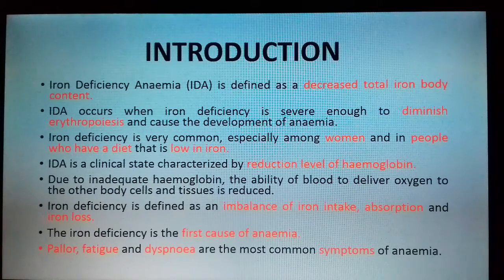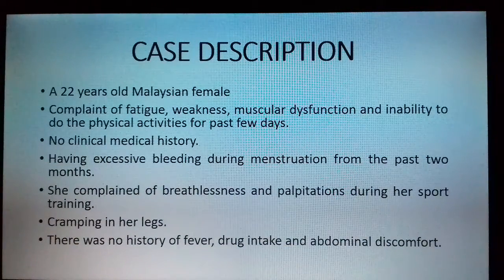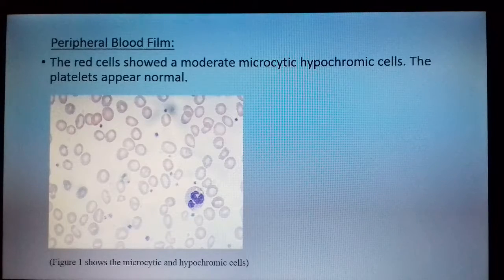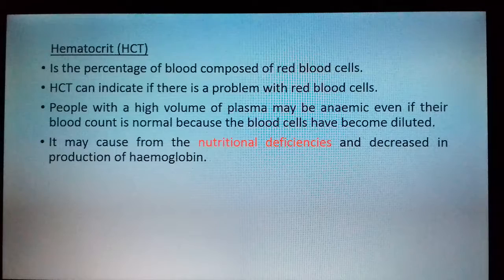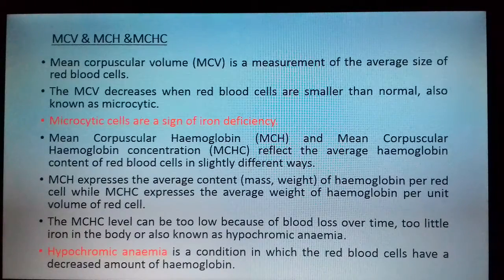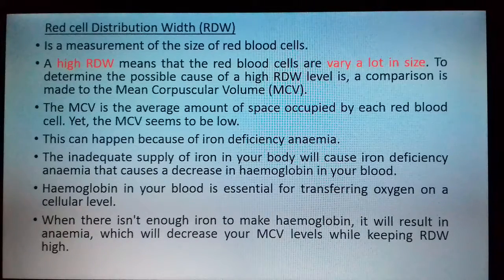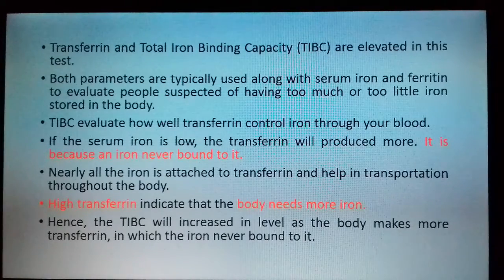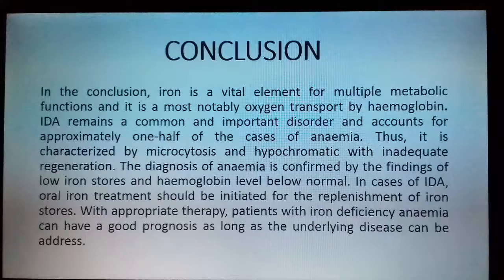WINSY IDA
IRON DEFICIENCY ANEAMIA (IDA)